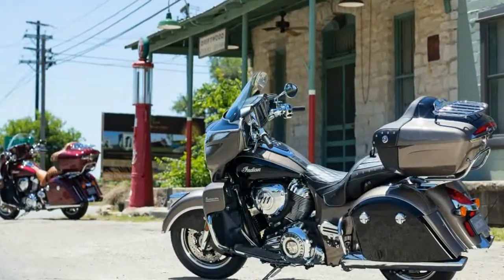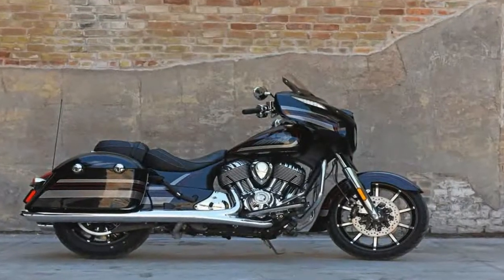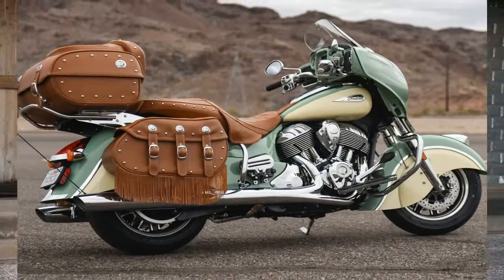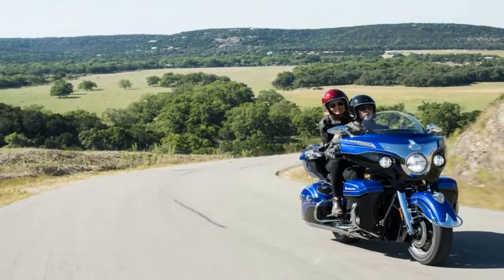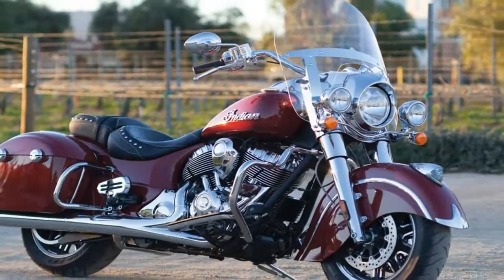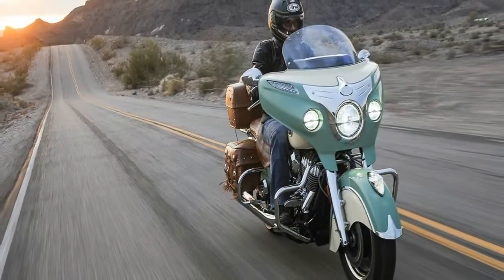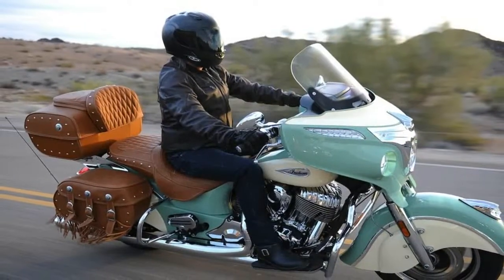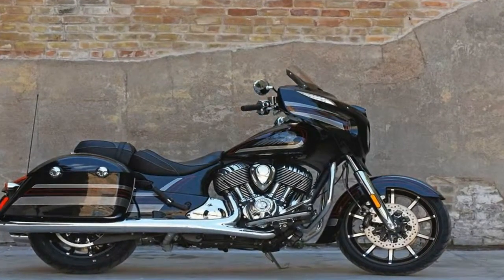Otto Bike l 2018 Indian Roadmaster Chassis Review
Otto Bike l 2018 Indian Roadmaster Chassis Review-Did I mention this bike is big? Not just big, but heavy, too. At 930 pounds wet, before the first bit of cargo, rider or passenger, this is a lot of bike to handle. Indian gives you the tools you need with an ABS overseeing dual front brakes with 300 mm discs all the way around.

██████ GET DAILY UPDATES! NOW! ██████